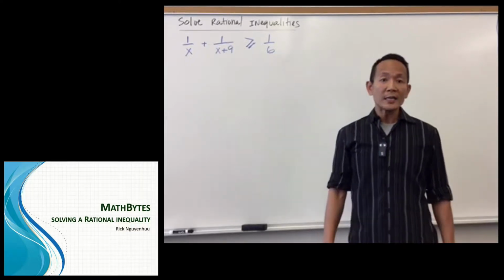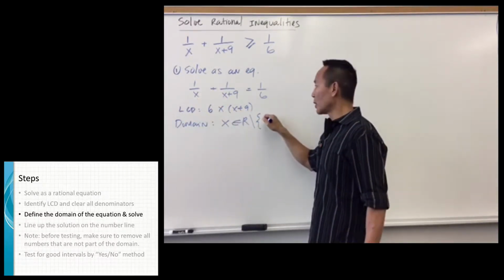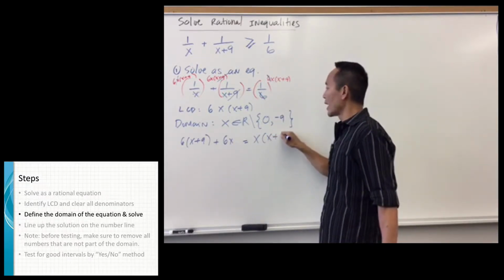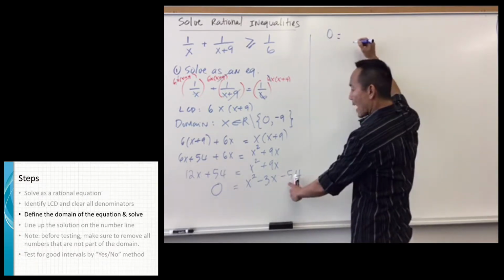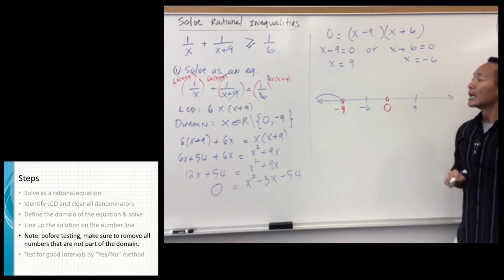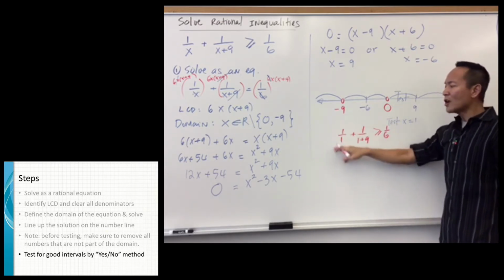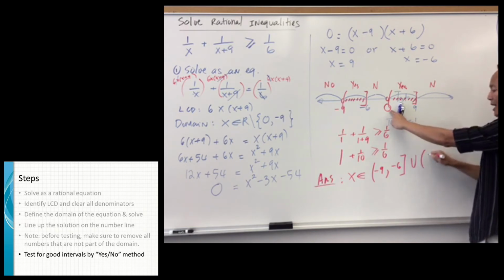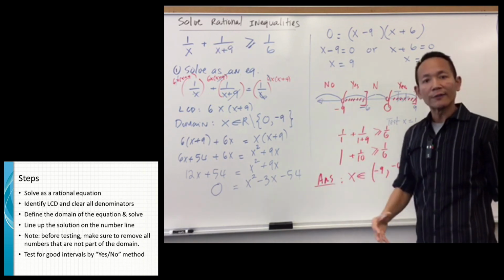MathBytes 7-Solving a Rational Inequality Equation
Rick Nguyenhuu demonstrates how to solve a Rational Inequality Equation.